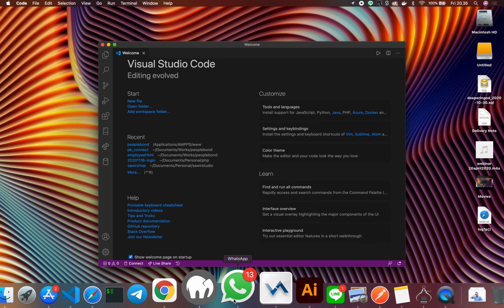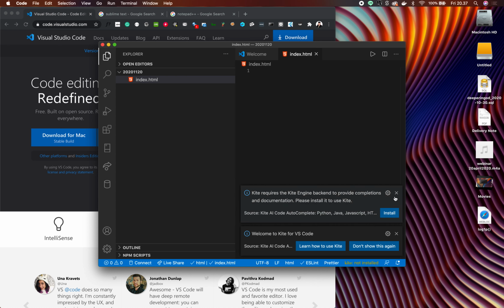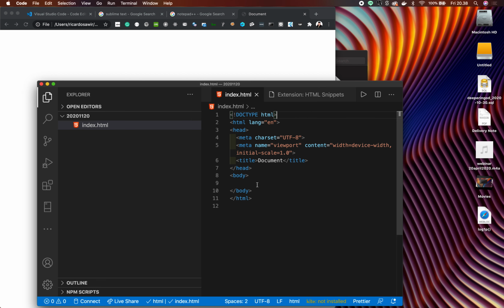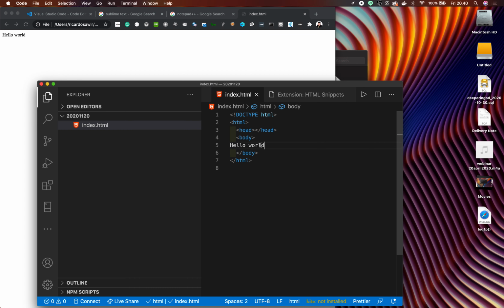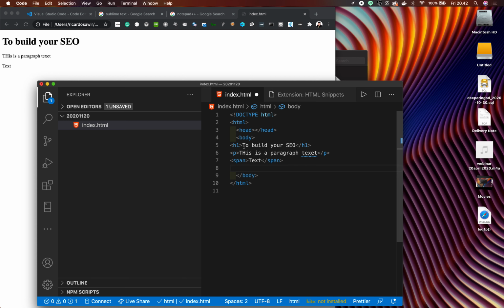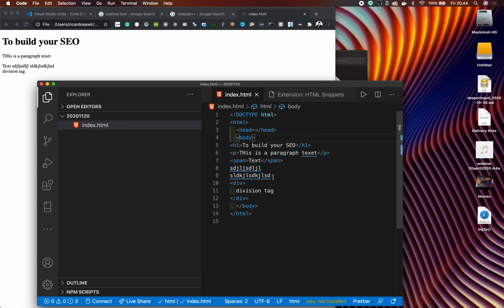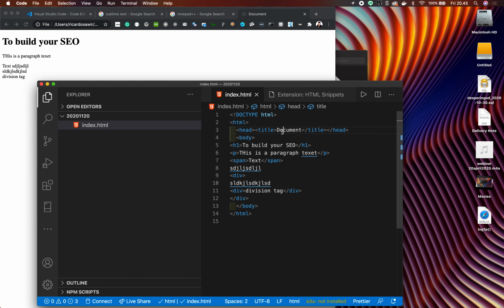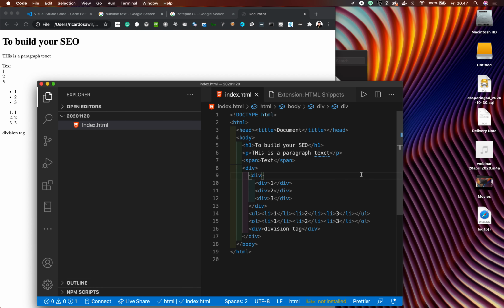Learn HTML For Beginners (and the element you will use frequently in HTML)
Interested to learn about HTML?
I will share about HTML in the most basic I can get.